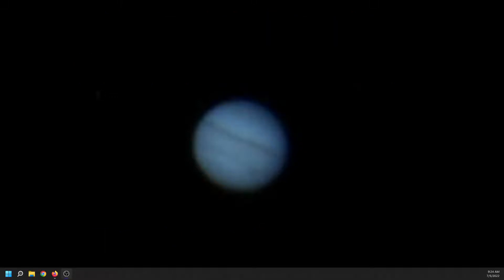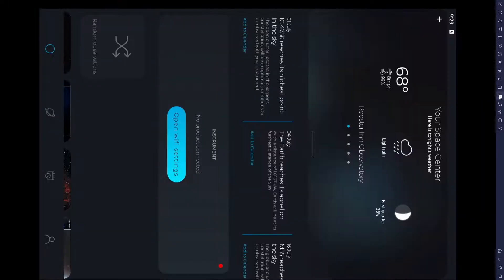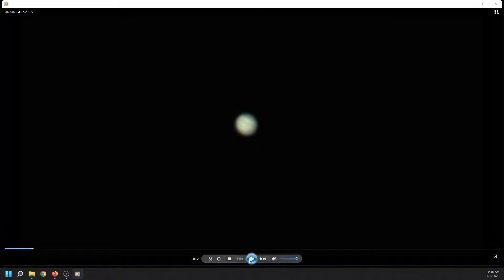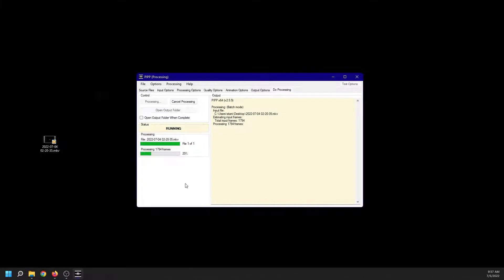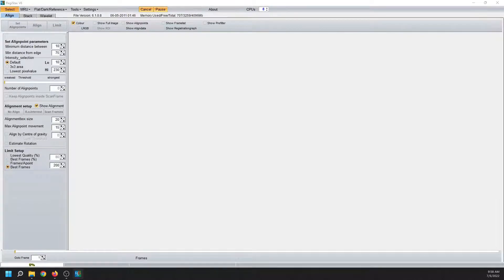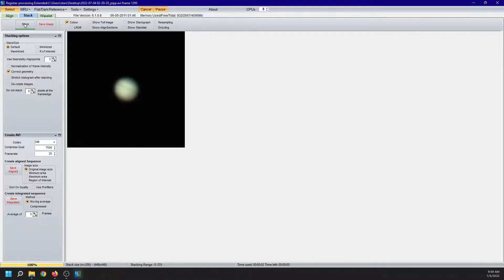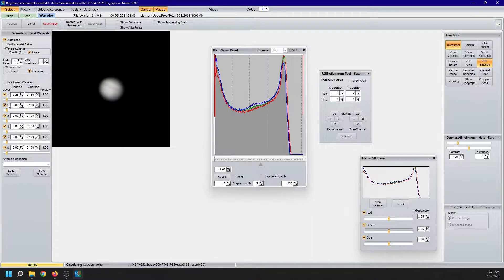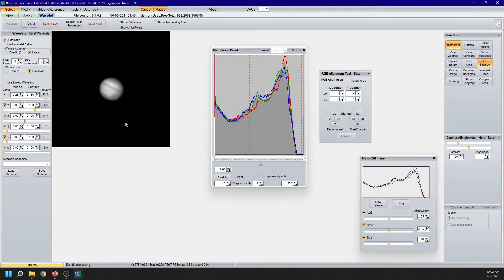Tutorial: Imaging Planets with Stellina - Rooster Inn Observatory - 5 July 2022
(Please raise the volume way up)

This tutorial illustrates my workflow for capturing and processing planetary images using Stellina. All the software tools that I use are available for free. The links are below:

If you have questions, place them in the comments.

The Rooster Inn Observatory resides in Bortle 4 country in Upstate New York, and provides LIVE video streaming of astrophotography of sun and moon, stars and planets, galaxies and nebulae, comets and satellites. Four telescopes make up the observatory:
(1) Celestron Edge HD 8-inch on a CGEM II mount with a Canon EOS Rebel SL3 for planetary observation,
(2) Vaonis Stellina all-in-one observation station,
(3) Lunt LS50T H-alpha B400 solar Telescope on a Celestron 8SE mount, and
(4) Canon EOS 50D with a stock 55-250mm telephoto zoom lens on the same Celestron 8SE alt-az mount for point and shoot lazy imaging.

The theme music at the start and end of videos was composed and performed by the Syracuse University Brass Ensemble under the direction of Dr. James T. Spencer.